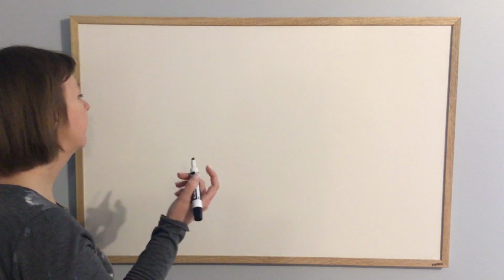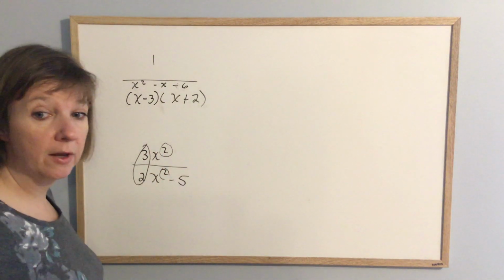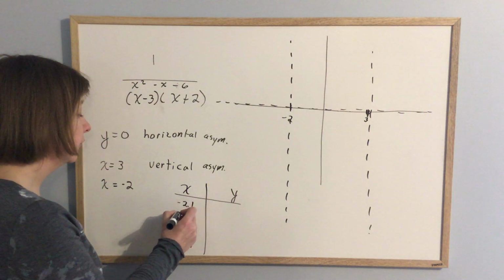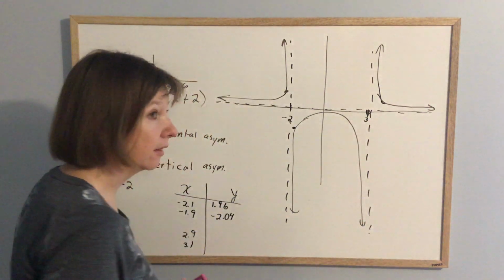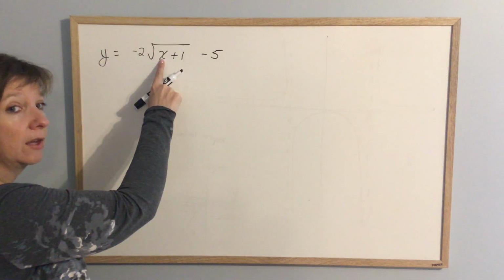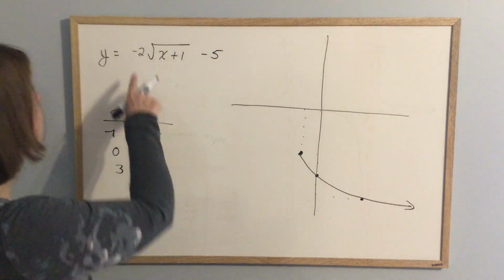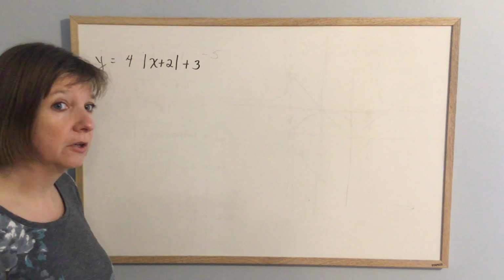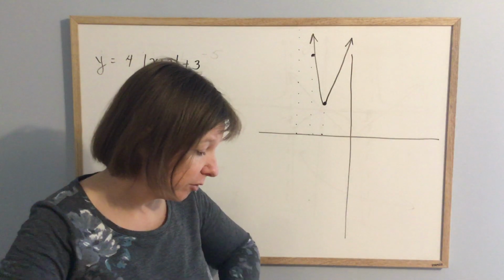March 31 Math 12A assignment help